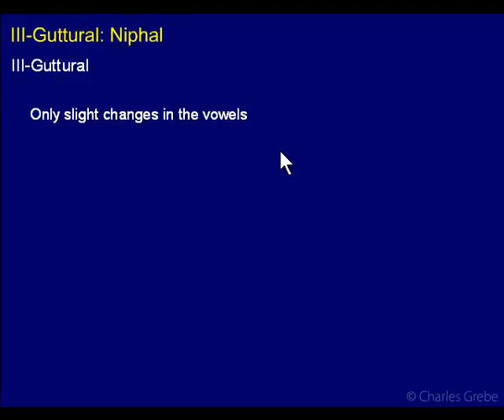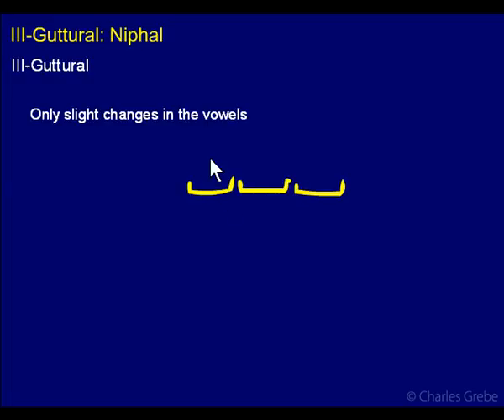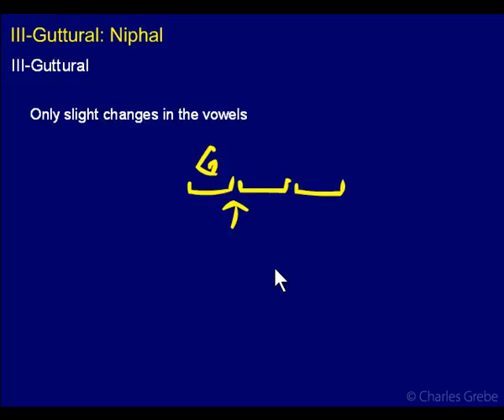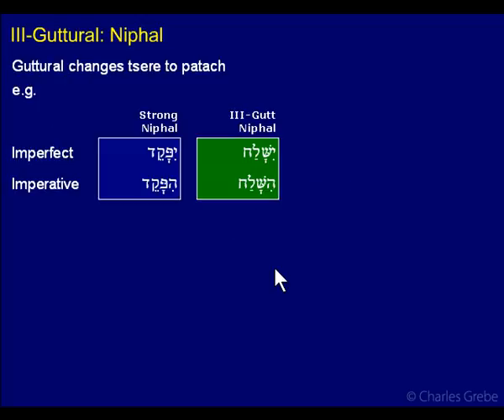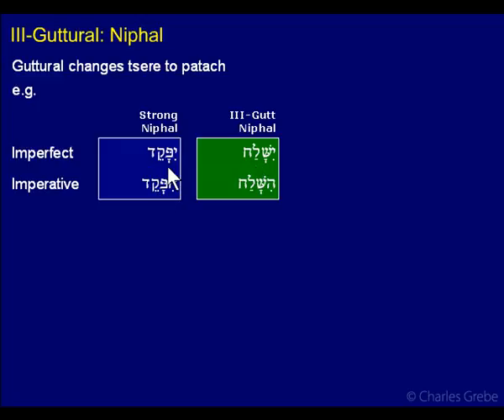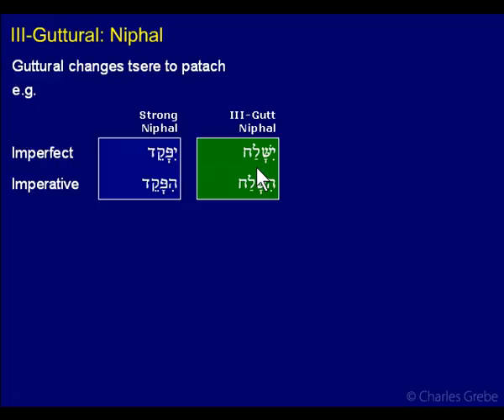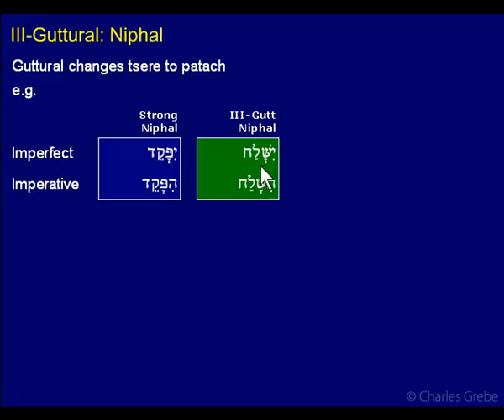33.07 III Guttural Niphal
33.07   III Guttural Niphal